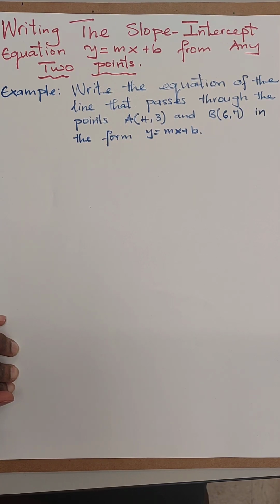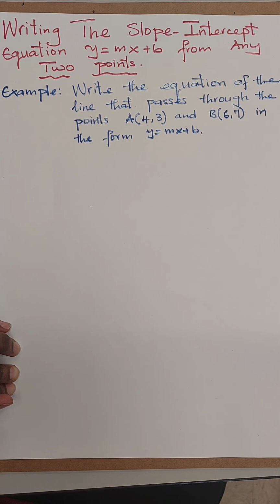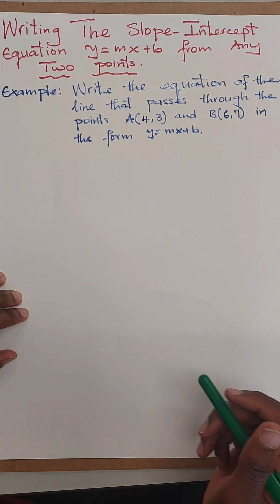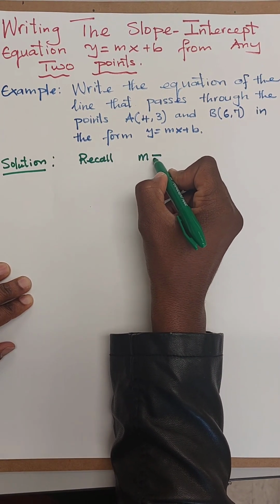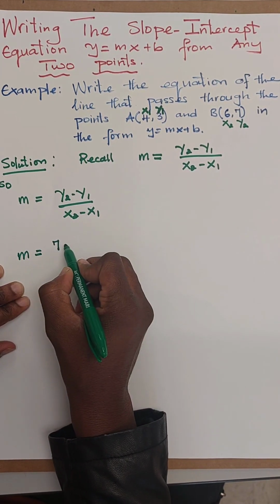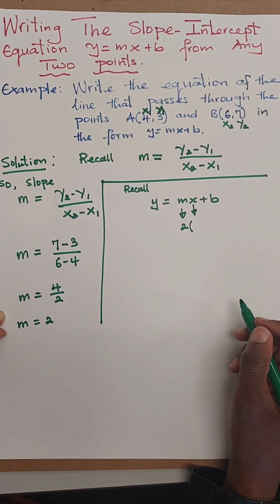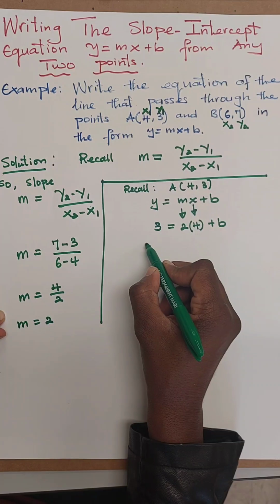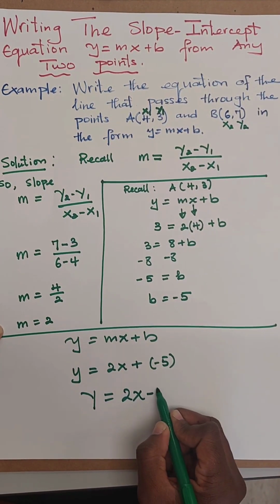Writing The Slope Intercept Equation From Any Two Points.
y = mx + b from two points on the line.